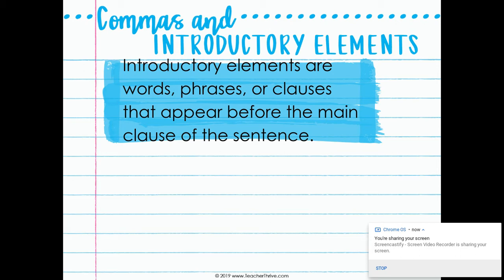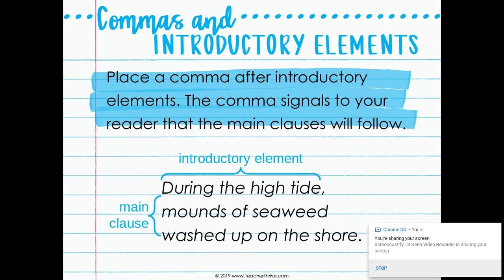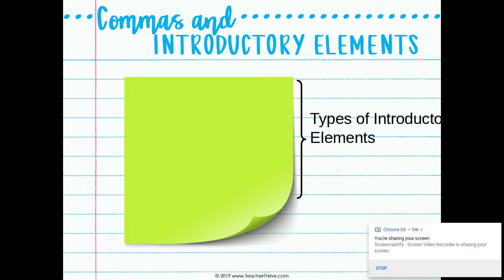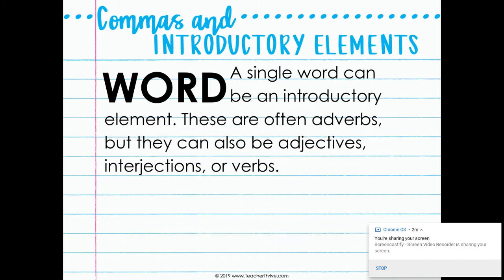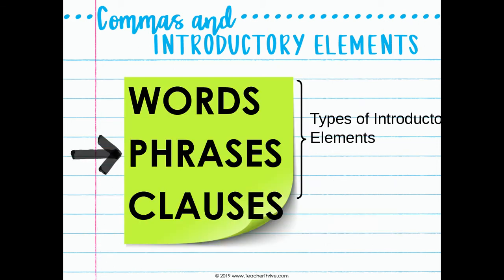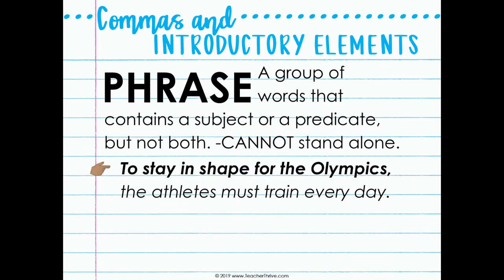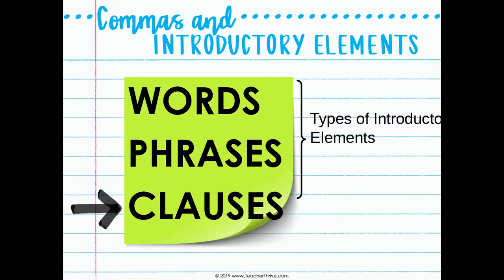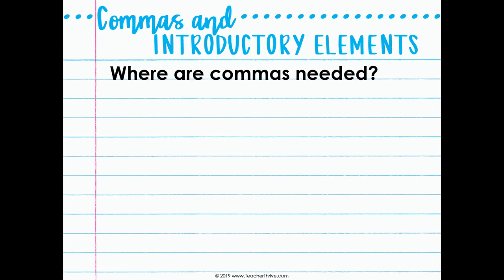Introductory Elements Instruction